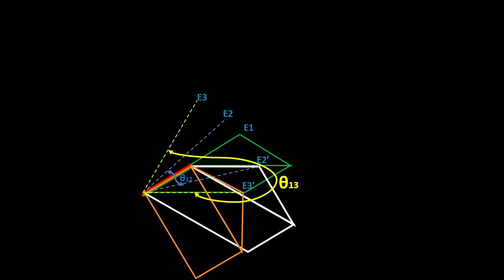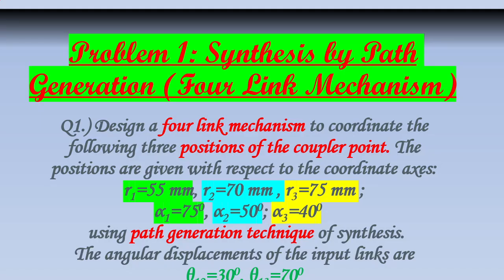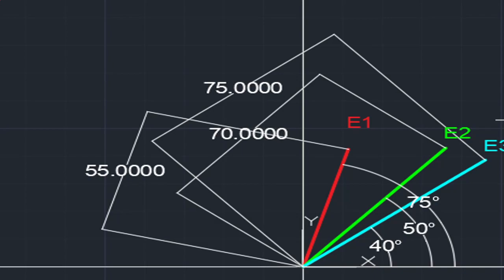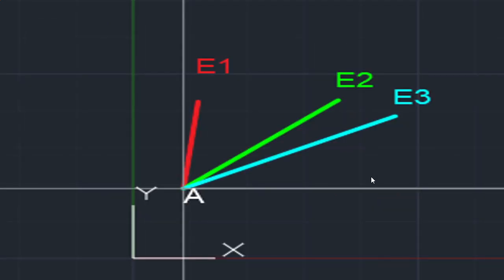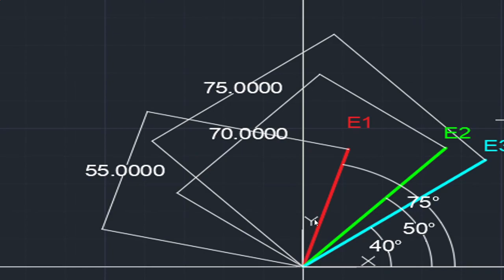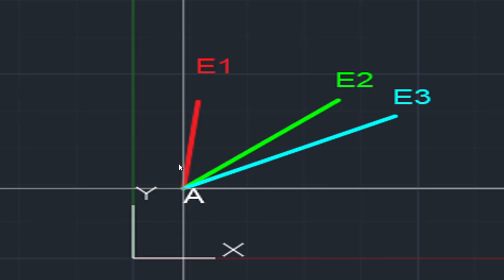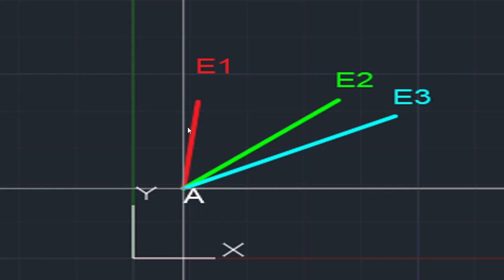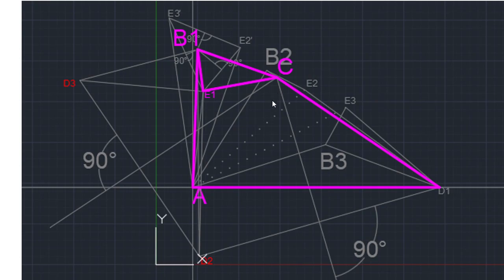Part 2 (Procedure And Steps Involved In Path Generation Technique)